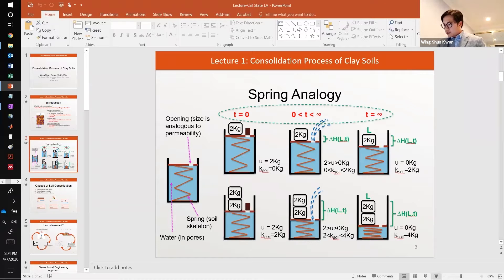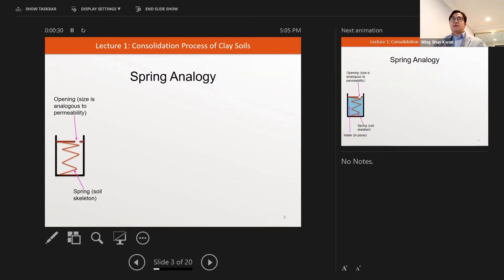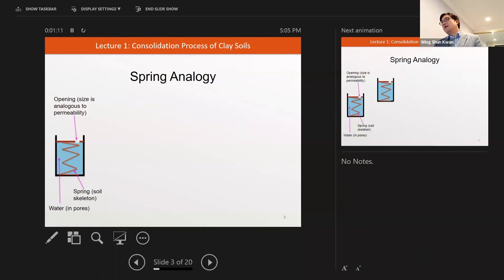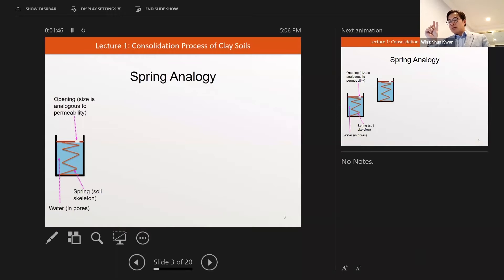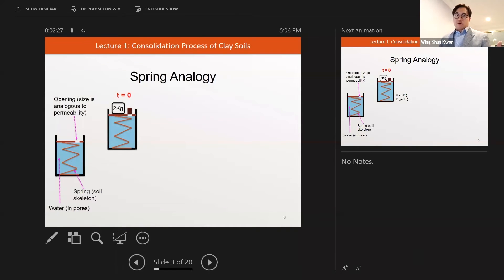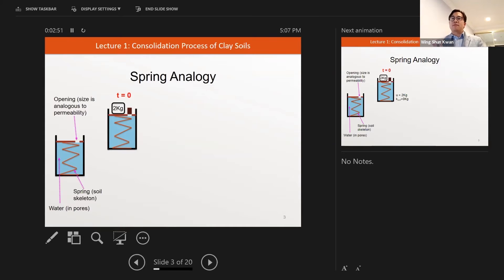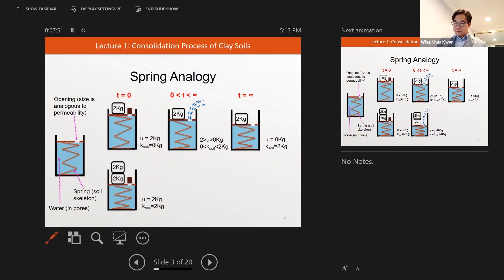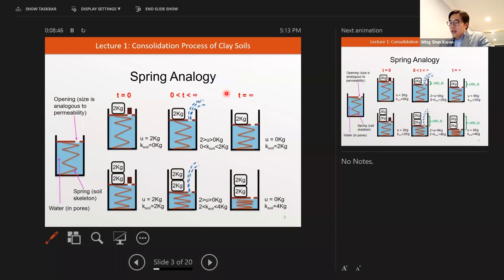Clay Primary Consolidation - Terzaghi Spring Analogy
If you found the content helpful, please consider supporting by using the Super Thanks feature. Your support helps us continue to create valuable content for you!